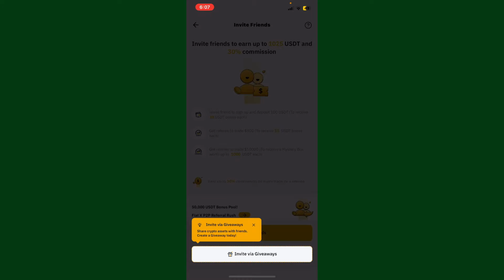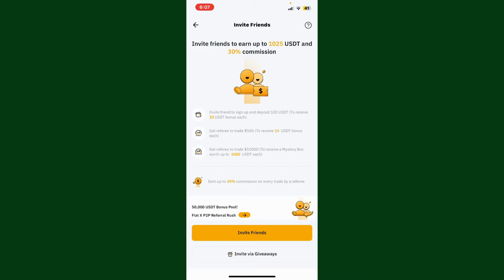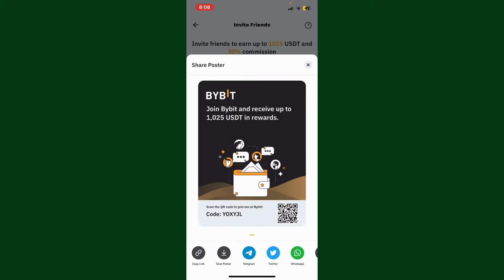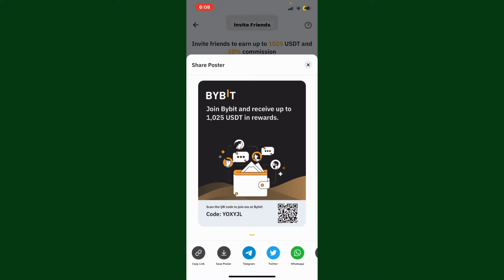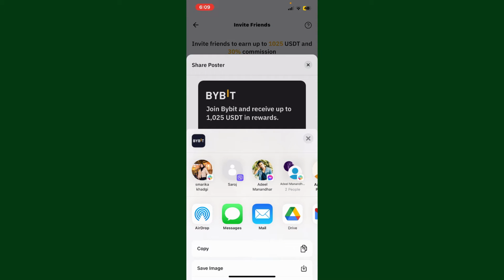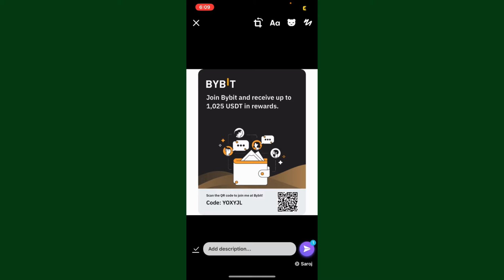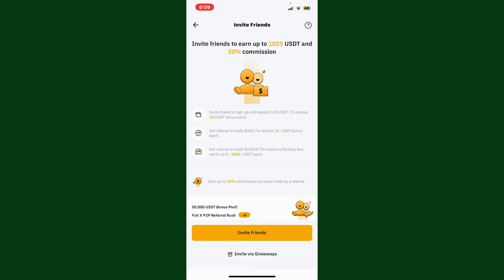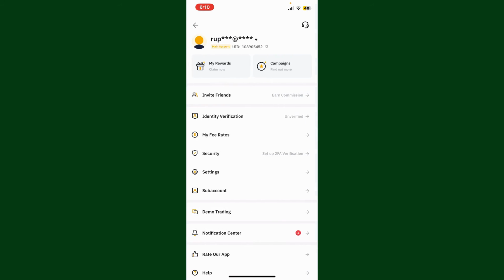How to Invite Friends on Bybit Exchange 2023?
Want to share the trading excitement with your friends on Bybit? This step-by-step guide will walk you through the process of inviting friends to join you on the platform. Learn how to use the referral system and grow your trading network today!